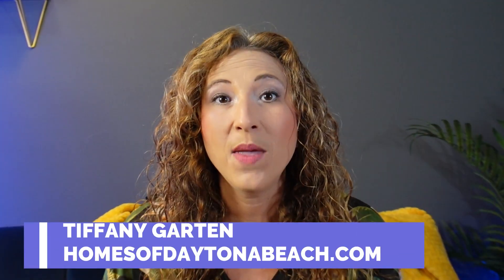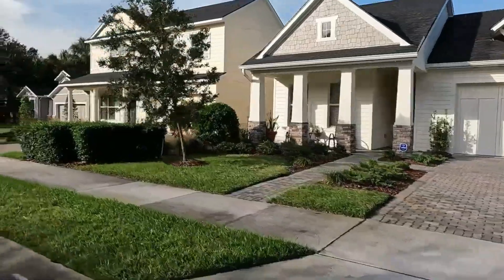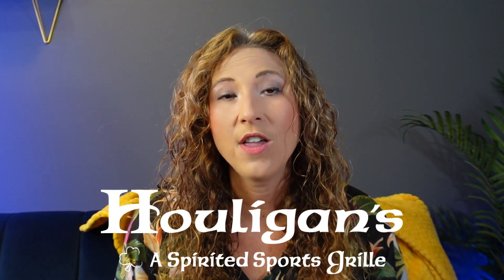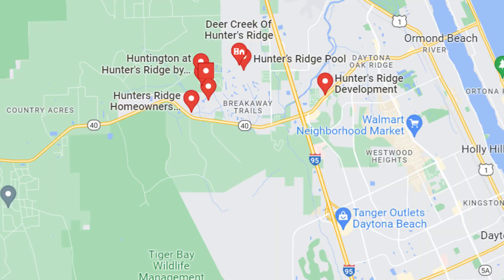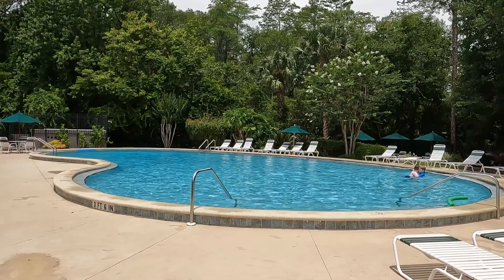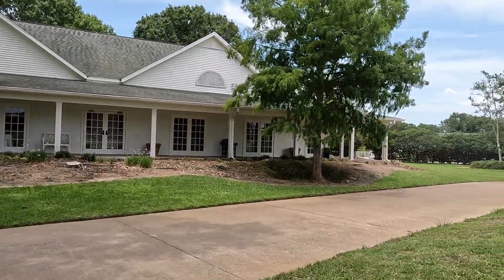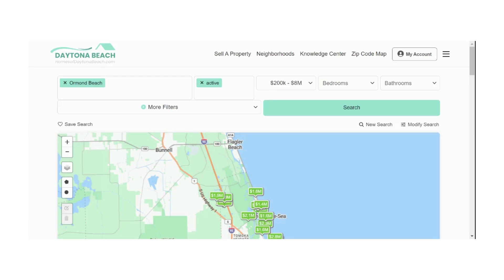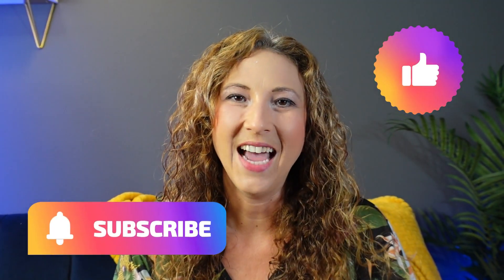Top 3 Neighborhoods in Ormond Beach for Your Dream Home!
Welcome to Ormond Beach, a gem of a city right here in Volusia County.  If you've been looking to move to Ormond, check out my top 3 neighborhoods to live in here in Ormond Beach.

1.  Chelsea Place:  This neighborhood is known for upscale living and since it's a gated community, it gives you a little bit of added security.  This neighborhood was constructed by ICI Homes, so you know you're going to get quality homes and finishes.  Each home here has a pavered driveway which adds a little bit of style and sophistication.  You'll find all types of home from 1,600 to 2,800 square feet plus as well as a beautiful pool, clubhouse and playground.  You'll be near community amenities like shopping and dining and you're just a short car ride from the beach and Historic Downtown Ormond.

2.  Hunter's Ridge:  This community is stunning with great amenities and has several different neighborhoods within the larger community itself including Ashford Lake Estates, Briargate, Deer Creek, Cypress Place and the active 55 and up community of Huntington Place.  Amenities include a community pool, fishing dock, walking trails, playground and picnic areas, a clubhouse and tennis course.  You'll find the right neighborhood to suit you needs with new construction or resales, one or two story homes, single family homes or villas!  And since it's located just West of I-95 you'll be away from the hustle and bustle of Ormond itself, but still just a short car ride away to all the things you need!

3.  Halifax Plantation:  This gorgeous community is the perfect blend of scenery and amenities.  You'll have a well designed golf course and pro-shop, restaurant and bar, community pool, fitness center, tennis courts and more.  You'll definitely be able to enjoy Florida's natural beauty in and outside of this community.  New construction or resales, this community has something for you.  And with it's close proximity to I-95 day trips to St. Augustine or Flagler Beach are a breeze!

Lokation